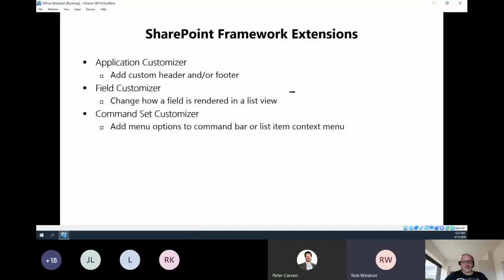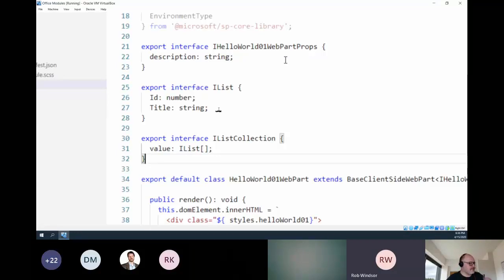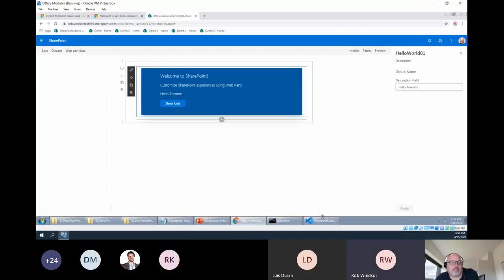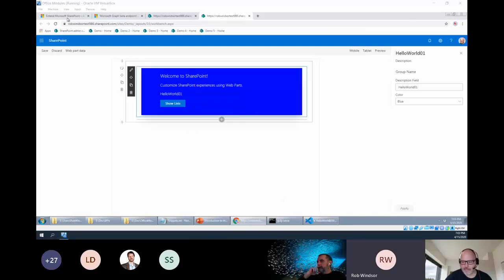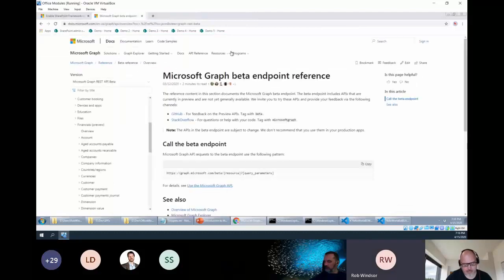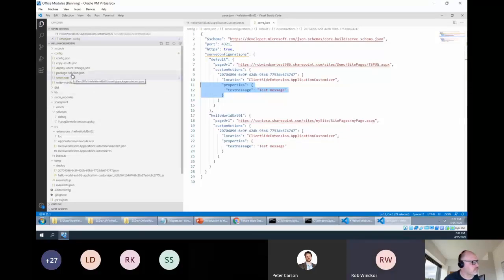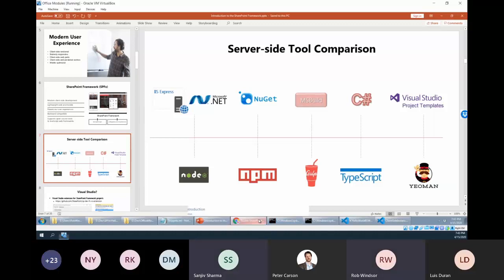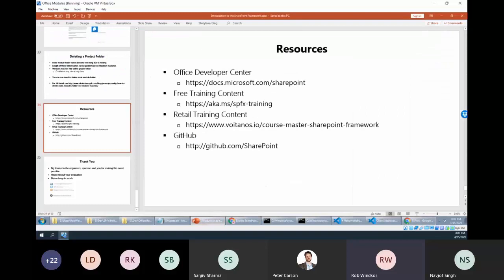TSPUG Virtual Session - Intermediate SharePoint Framework Development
Recording of a session I delivered virtually for the Toronto SharePoint User Group on April 15, 2020. Apologies for the audio quality, I think I might of been using my laptop mic instead of my podcasting mic by mistake.